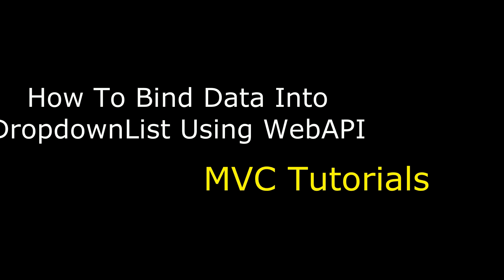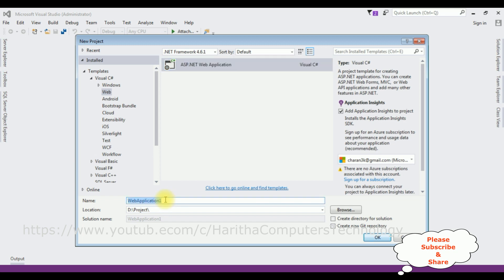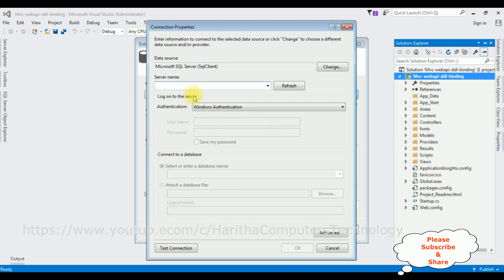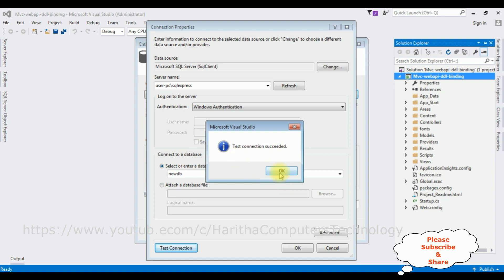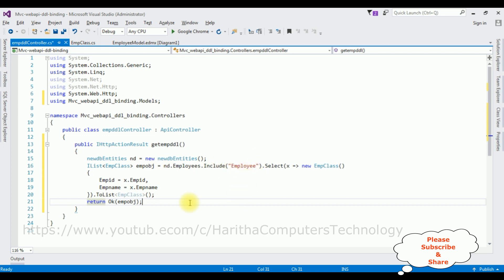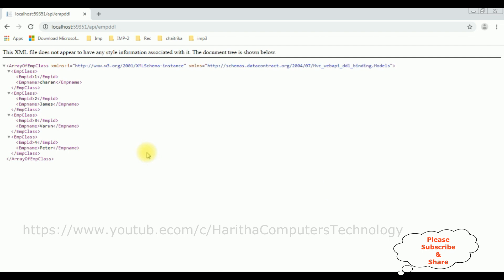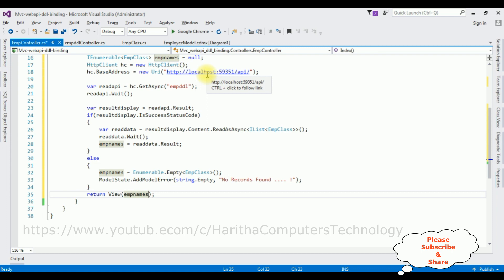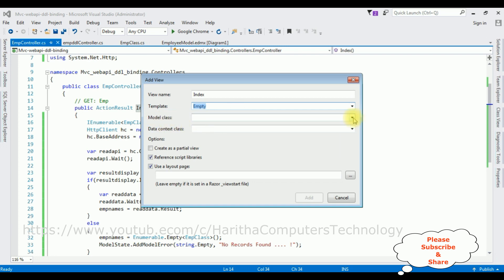MVC CALL Consume WEB API Dropdown List ASP.NET MVC Dropdownlist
In ASP.NET MVC with entity framework, utilize MVC architecture to consume a web API for populating a dropdown list. Implement a dropdownlist in the view, then retrieve data from the API using the model and controller, binding it to the dropdown. This provides a dynamic and efficient way to display remote data in the dropdown interface.

n MVC (Model-View-Controller) architecture, calling a web API involves using the Controller to send an HTTP request to the API endpoint. The Model processes the response data, while the View can display the results. This facilitates seamless integration of external data and services into the application.

To populate a dropdown list in ASP.NET MVC from a database, retrieve data using a model or controller, pass it to the view, and use HTML helpers like DropDownListFor or SelectList to generate the dropdown. Bind the selected value to the model for processing.

webapi tutorial using get method to consume data into dropdown list mvc view page